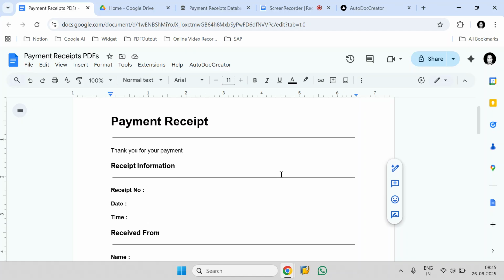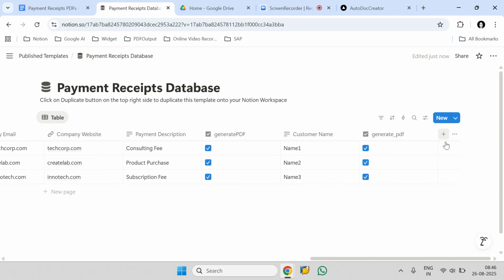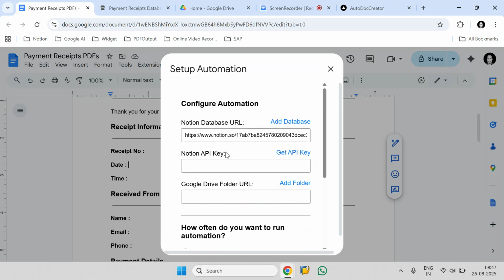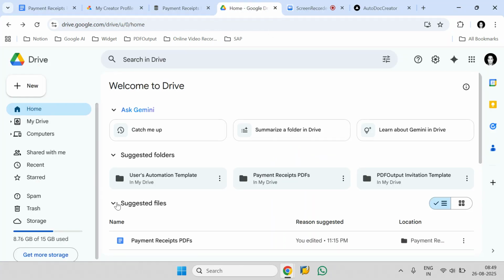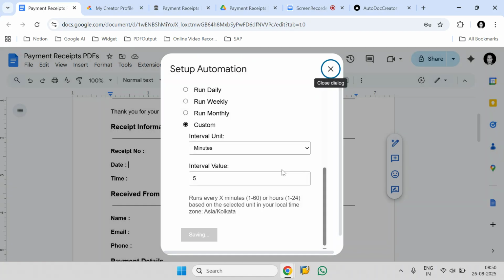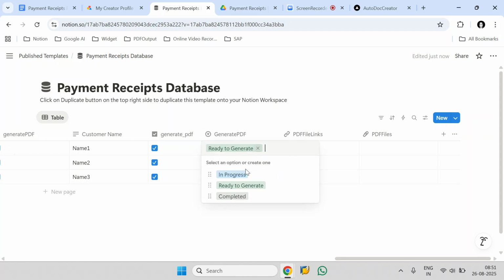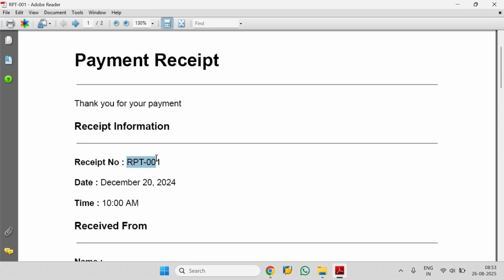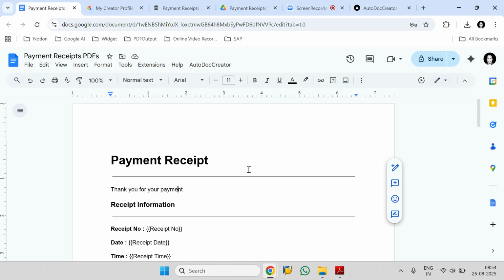Automate Payment Receipts PDFs for your business with AutoDocCreator (Google Docs and Notion Demo)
Generate Payment Receipts in minutes – no manual work needed!

1️⃣ Connects to your Notion database and pulls fields like ClientName, InvoiceNumber, and any custom data.

2️⃣ Finds placeholders ({{ClientName}}, {{InvoiceNumber}}, etc.) in your Google Doc template and replaces them with real data.

3️⃣ Generates a PDF, saves it to Google Drive, and updates your Notion database.

👋 ABOUT AutoDocCreator